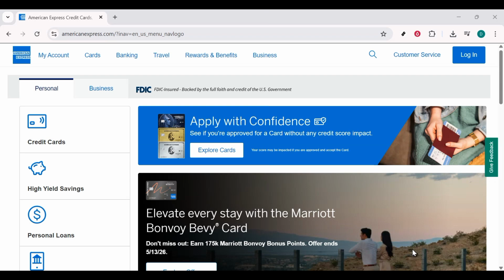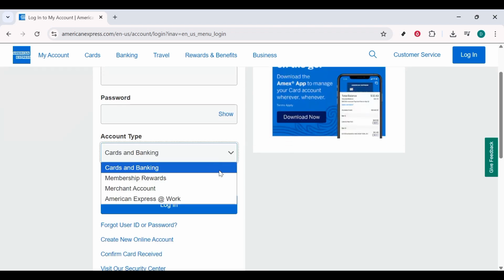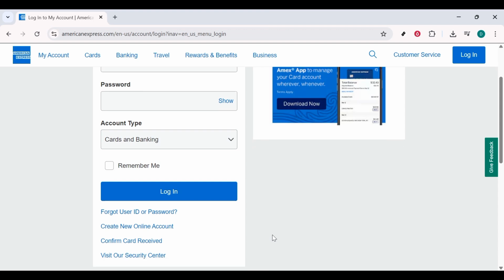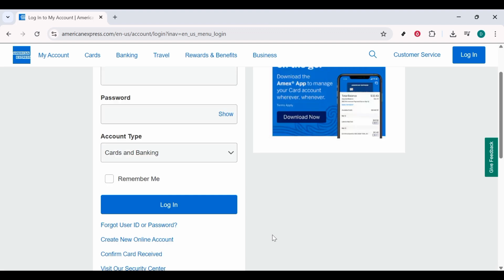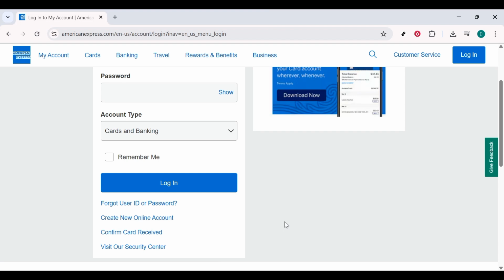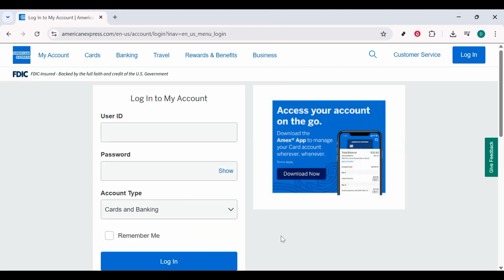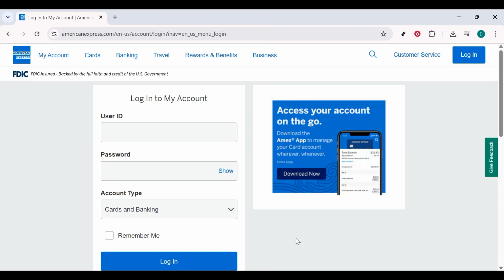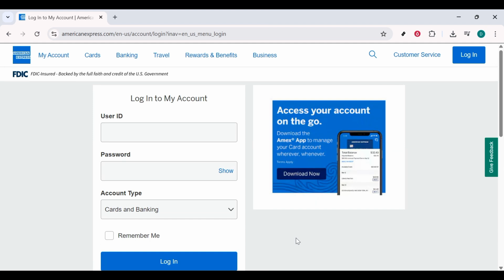HOW TO LOGIN TO AMERICAN EXPRESS CORPORATE CARD 2026 (BEGINNER GUIDE)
In this video, we explain HOW TO LOGIN TO AMERICAN EXPRESS CORPORATE CARD with a clear and concise tutorial. Whether you are a first-time user or need a refresher, this guide will walk you through each step of the login process to ensure you can access your corporate card account without any hassle.

By watching this video, you’ll gain an understanding of the login requirements, tips for troubleshooting common issues, and how to securely manage your account online. Watch till the end to become an expert in navigating the American Express Corporate Card login process!